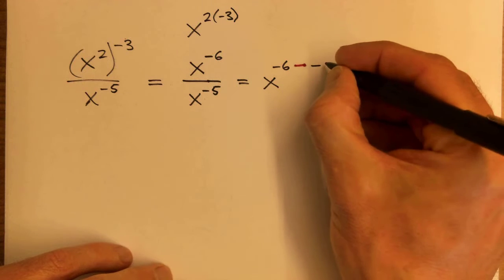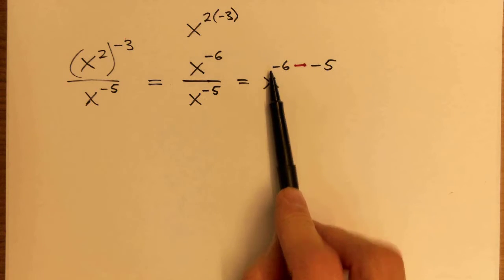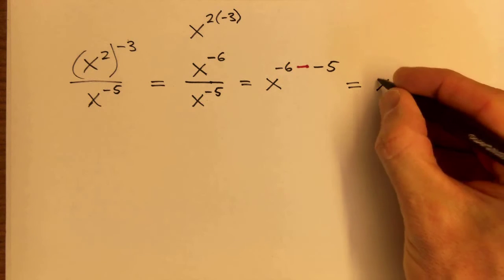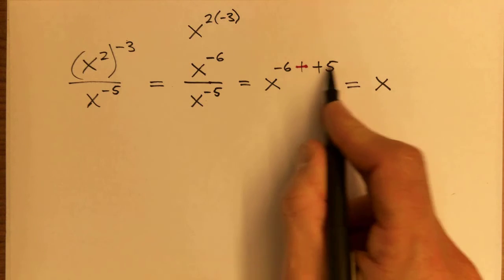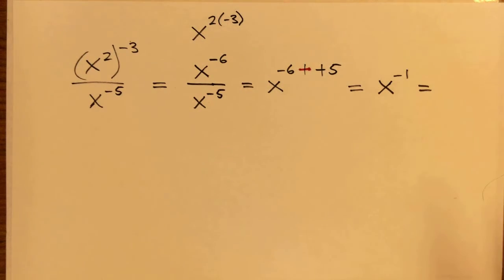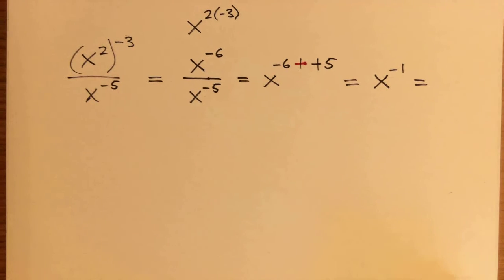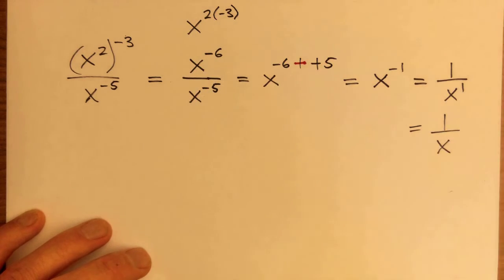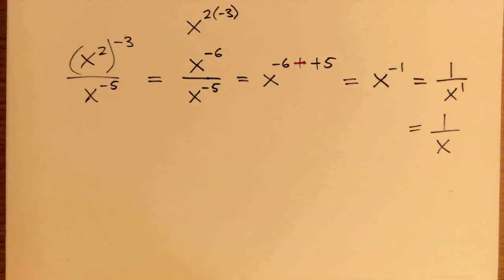Simplify the Expression with Exponent Rules (x^2)^-3/x^-5